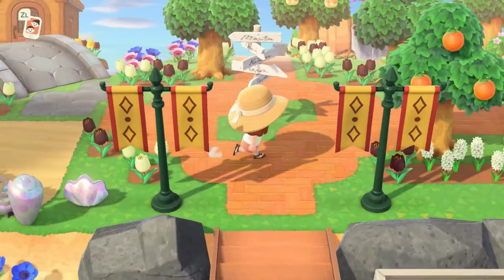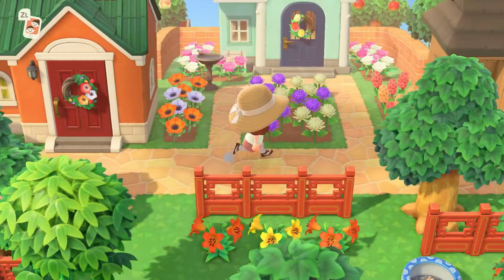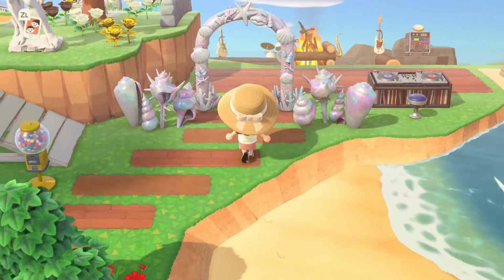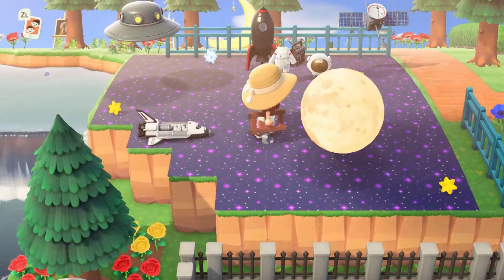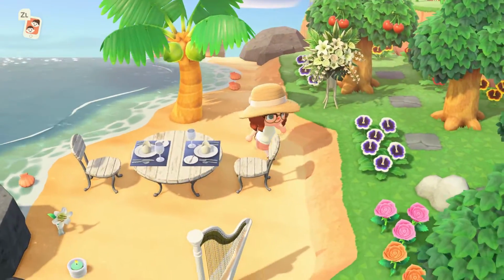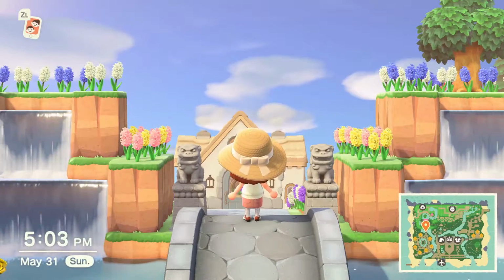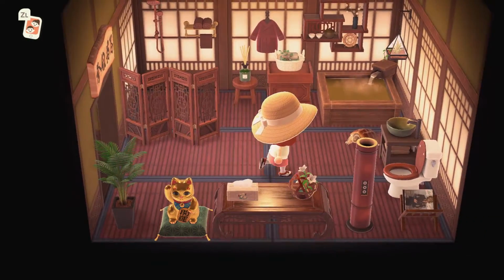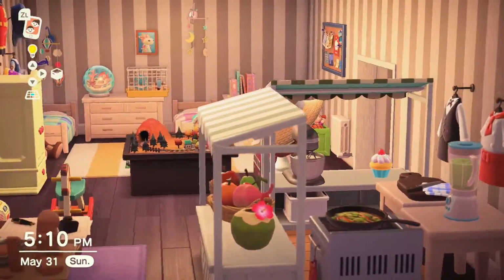DREAMY Island w/ NO Time Travel! [500+ Hours] - 5-Star Island Tour Animal Crossing New Horizons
So excited my island is complete for the time being!  I hoped you enjoyed it! Some parts have started to look stale to me but I hope they don't for you.
I haven't time-traveled at all because I think patience is a big part of the game and waiting makes the reward sweeter.
However, I do trade with other players that have certainly time traveled. I did this for 3 of the statues in my garden and the gold lucky cat. There are also a few Nook items I asked friends to catalog when I saw them on their island.
I should also mention for the past few months I have been working a lot less due to fewer clients, which has given me lots of extra time for my island :)